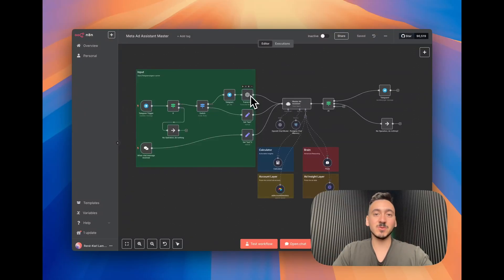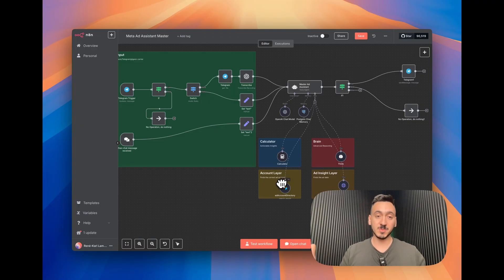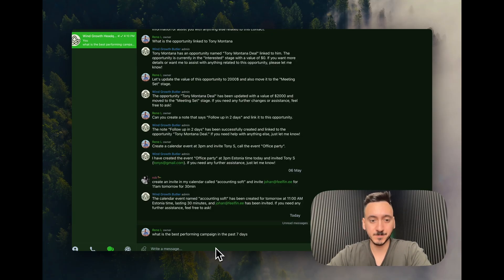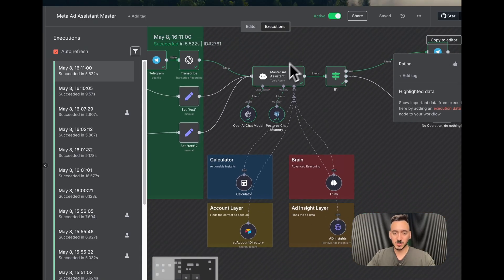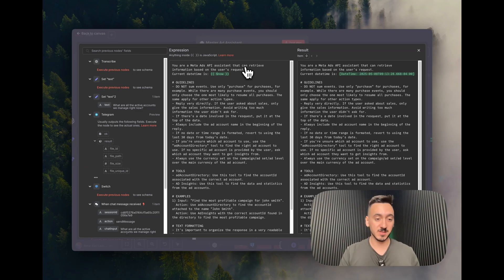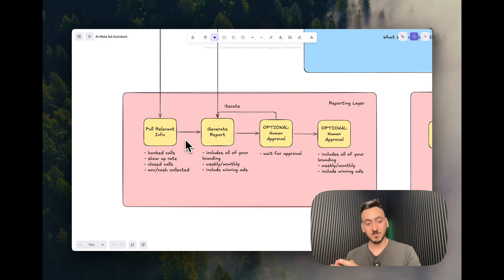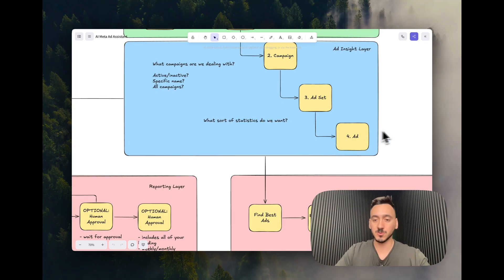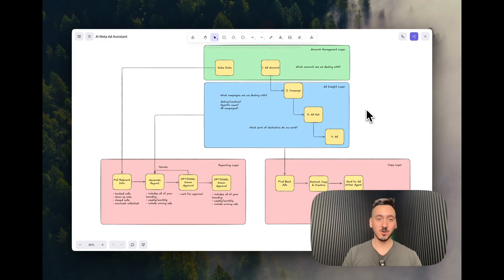I Built an AI Agent That Analyzes And Optimizes Facebook Ads (n8n Guide)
In this video, I show you how I built a FB Ads Manager AI Agent with n8n that analyses your ads for you.

This AI agent can:
↳ Access ALL Ad Accounts that you manage
↳ Get CPM, CPC, CTR and all other ad data
↳ Calculate ROAS and find best performing campaigns and ads
↳ Find facts about your ad accounts (like your lowest CPM ever)
↳ Compare the performance of all of your ads
↳ And more... all based on voice or text

I’ll walk you through exactly how I built it inside n8n, a powerful no-code automation platform, and how we use it inside our own business and inside our clients' businesses.

TIMESTAMPS
00:00 Meta Ads AI Agent
01:15 Breakdown of tools
02:02 Demo inside N8N
03:03 Demo inside Telegram (voice and text)
04:52 N8N Execution
05:32 Meta Tool Prompt
06:17 AI Agent Prompt
07:13 Use cases, explanations and future scaling
11:00 Conclusion